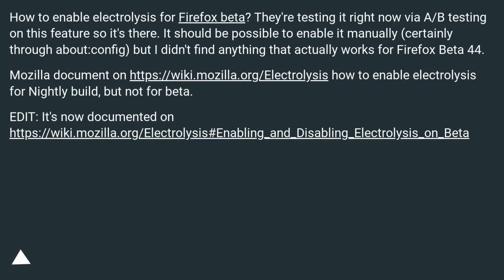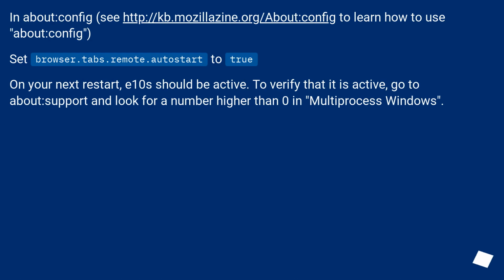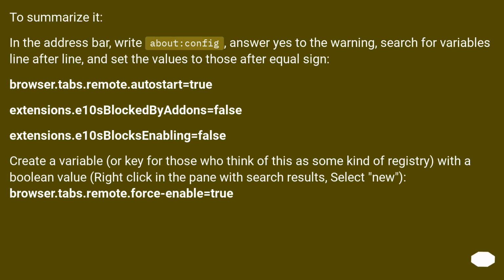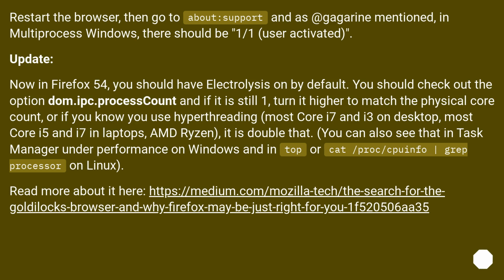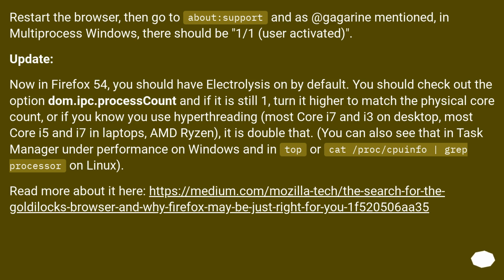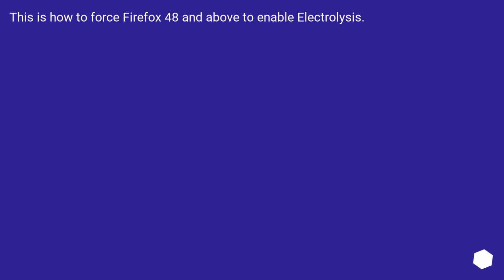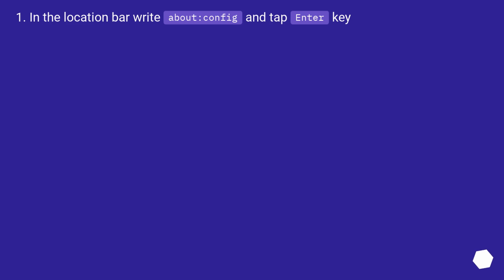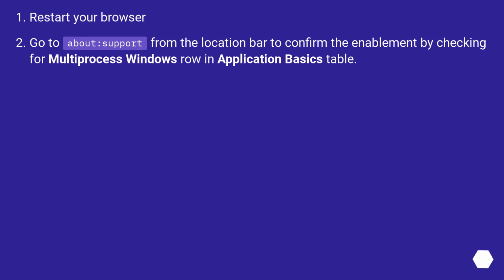How to enable electrolysis (e10s) on Mozilla Firefox Beta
Chapters
00:00 Question
00:40 Accepted answer (Score 28)
01:16 Answer 2 (Score 25)
03:02 Answer 3 (Score 12)
03:33 Answer 4 (Score 5)
04:45 Thank you